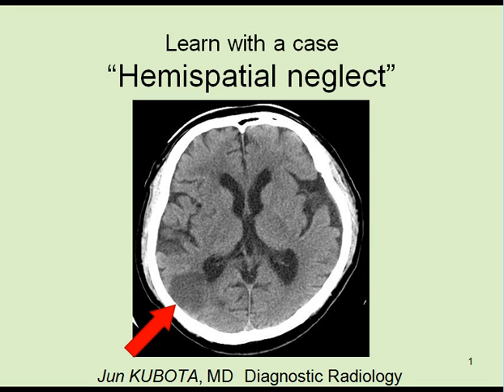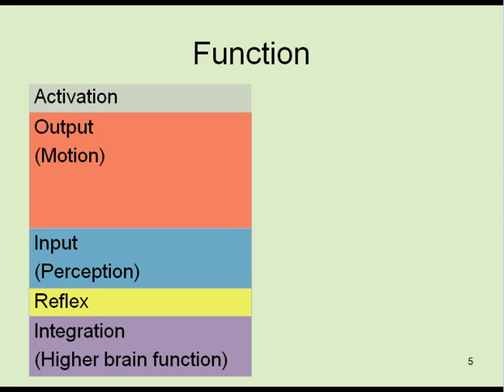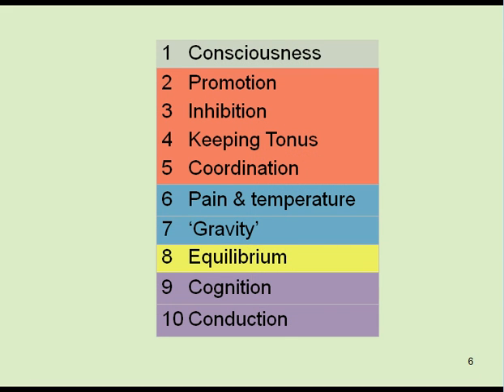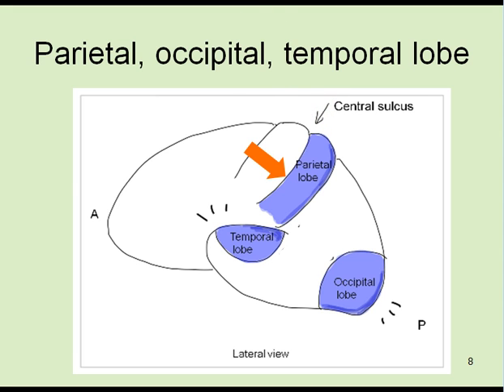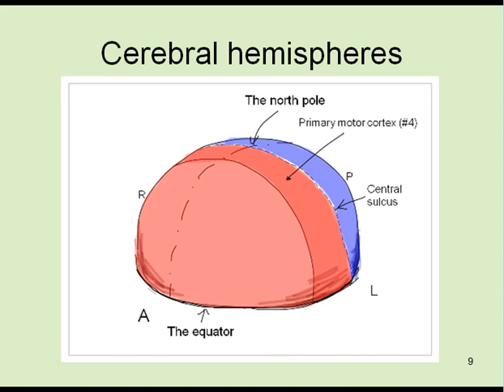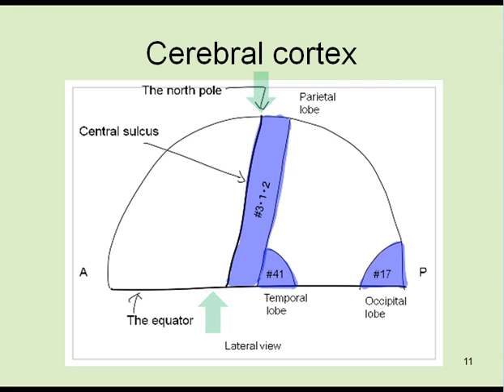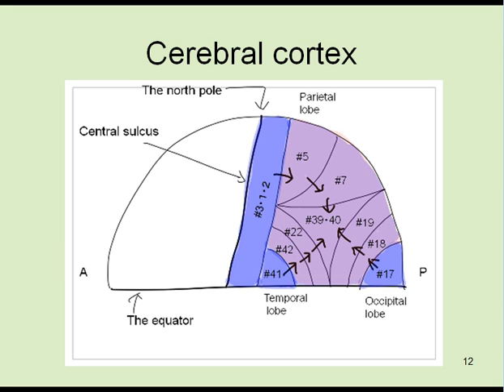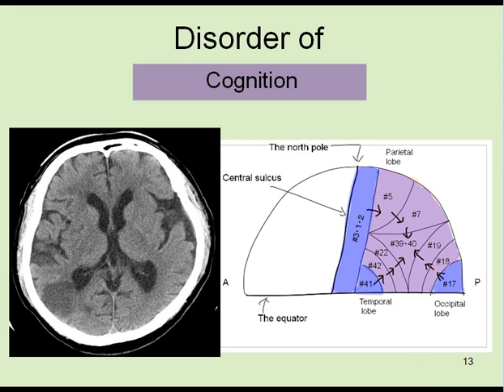Hemispatial neglect brain infarction 半空間無視 脳梗塞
Hemispatial neglect is a kind of agnosia, which is disorder of cognition. It explains tract of cognition and how affected site on CT image actually causes a symptom.
Learn more with
●e-Book (English)↓